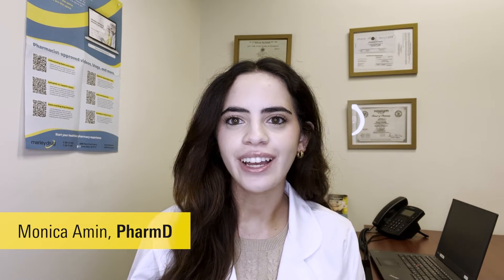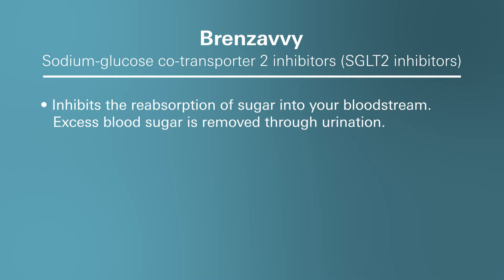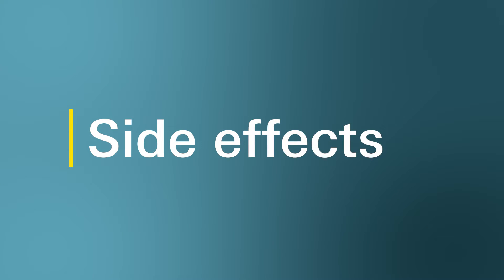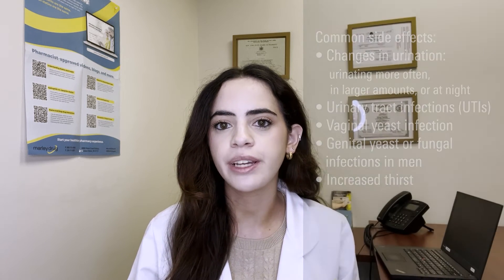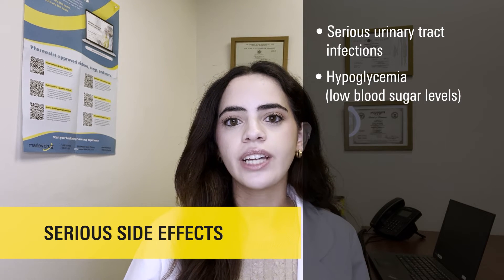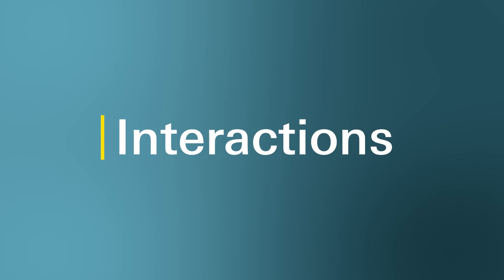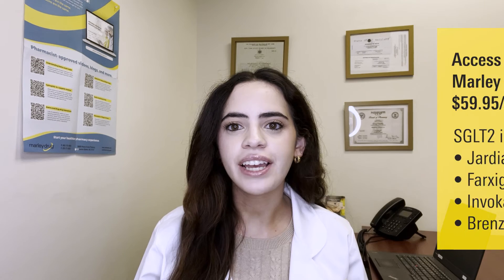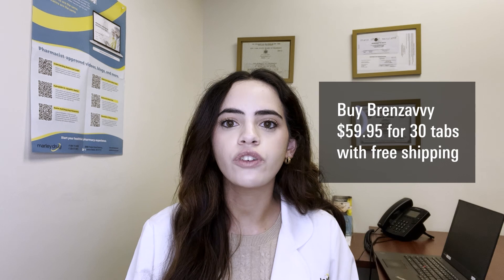BRENZAVVY - Your cost effective solution for managing Type 2 Diabetes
Brenzavvy is an FDA-approved medication used alongside proper diet and exercise to lower glucose and HbA1c in those who are living with type 2 diabetes.

Brenzavvy is part of a drug class of medications called SGLT2 inhibitors. SGLT2 inhibitors helps to lower blood sugar levels by helping your kidneys to get rid of more sugar in your urine. They do this by blocking a specific molecule called SGLT2 in the kidney tubes that usually reabsorbs sugar. By blocking this molecule this helps to promote the excretion of glucose in the urine, thereby helping to lower ones glucose levels.

To know if a medication is part of this drug class you can look at the way it ends. All SGLT2 inhibitors in “-gliflozin,”
Brenzavvy is among the list of four SGLT2 inhibitors that are FDA-approved, with the other three being Jardiance (empagliflozin), Invokana (canagliflozin) and Farxiga (dapagliflozin). Jardiance, Invokana, and Farxiga are also available in combination pills and sold under different brand names.

BRENZAVVY costs 90% less than Jardiance, Farxiga and Invokana - just $59.95/month.

Monica, a pharmacist who works with Marley Drug, answers some of the most common questions about this medicine:
1. (0:00) What is Brenzavvy and how does it work?
2. (1:01) What if you miss a dose of Brenzavvy?
3. (1:16) What are some common side effects of Brenzavvy?
4. (1:49) What are some serious adverse effects of taking Brenzavvy?
5. (2:44) Can Brenzavvy interact with other medications?
6. (3:23) How to access Brenzavvy?

How to get Brenzavvy through Marley Drug?
With a valid prescription, you can order Brenzavvy from Marley Drug and have it delivered to your door.